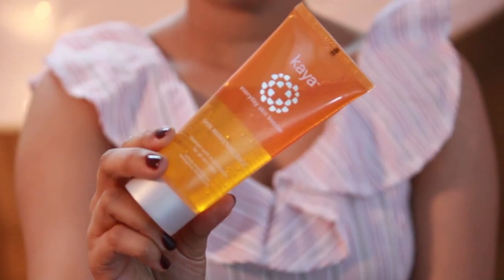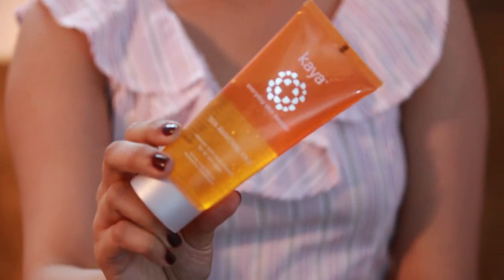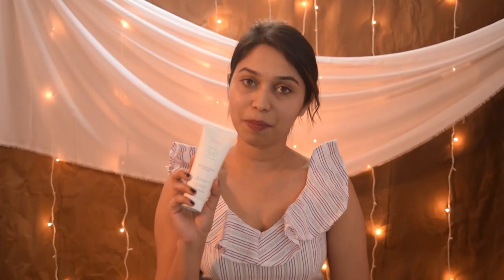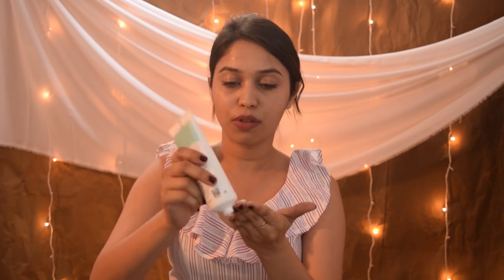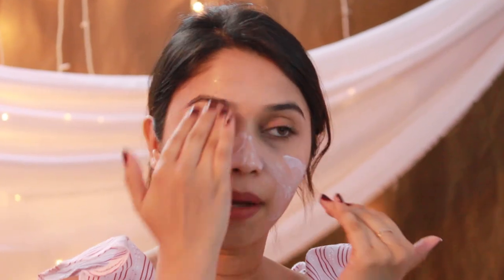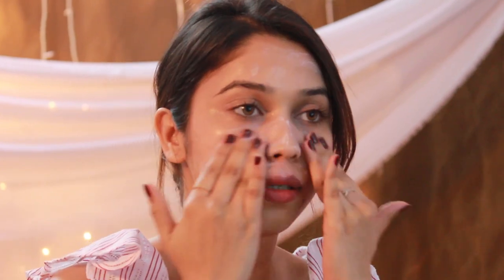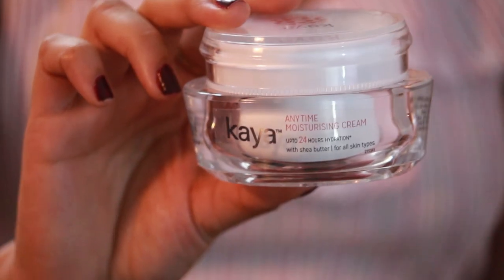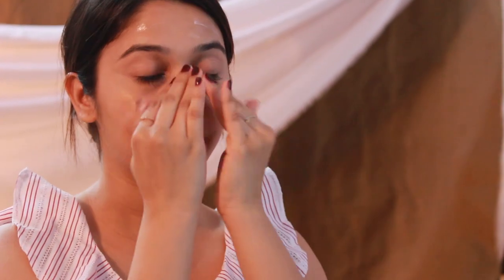Morning Skin Care Routine | Easy Makeup Tutorial | Dr. Kalyani Rajput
Your skin needs to be loved and cared.
Here's a morning skincare routine which will help you maintain the glow and will freshen up your skin.